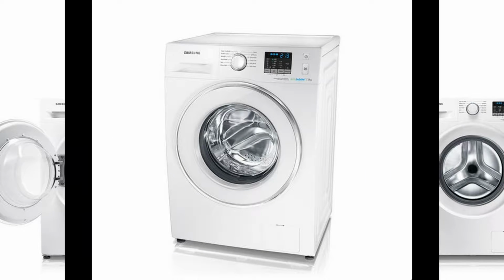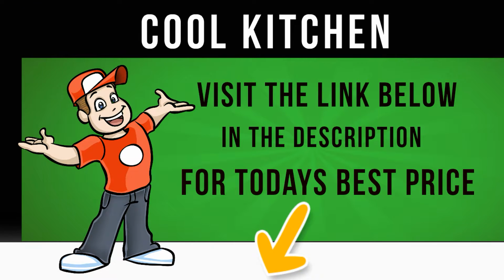Samsung WF70F5E2W4W/EU - Washing Machine - WF70F5E2W4W/EU Review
The Samsung ecobubble WF70F5E2W4W Washing Machine combines the latest washing technologies with sharp and sophisticated design to make your laundry days a breeze.
Capacious washing Featuring a 7 kg load capacity, you can be sure that the Samsung WF70F5E2W4W will have room to accommodate your household's laundry with the minimum number of loads.

Capable of reaching an impressive 1400 rpm spin speed, the chore of having to hang up dripping washing over the bath will be a thing of the past - faster spin speeds remove more moisture.

A machine with an eco-friendly conscience The Samsung WF70F5E2W4W has an impressive A+++ rating for energy efficiency thanks to the ecobubble technology, which froths the detergent with air and water before the cycle starts to generate small bubbles which penetrate fabrics more rapidly.

The result is a cool wash which is as effective as a warm wash, saving you up to 70% on energy when compared to a less efficient washing machine.

A whole host of programmes The Samsung WF70F5E2W4W Washing Machine gives you lots of washing programmes to suit each laundry load.

If time is of the essence the Quick Wash program will get the job done in an amazing 15 minutes, and for delicate or sensitive skin, the Baby Care programme will minimise the detergent residues in the fabric.

With the Smart Check feature you can also solve problems with your machine using your smartphone, which guides you through fixing your washing machine.

Transform the hum-drum chore of washing into a no-hassle dream with the Samsung ecobubble WF70F5E2W4W Washing Machine .

Read the latest reviews and get the best price for the Samsung WF70F5E2W4W/EU today.